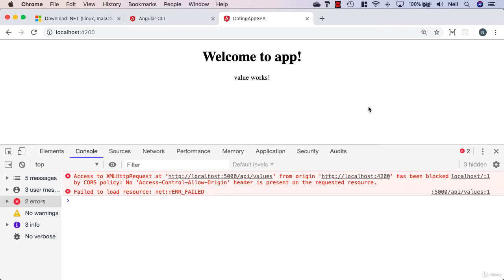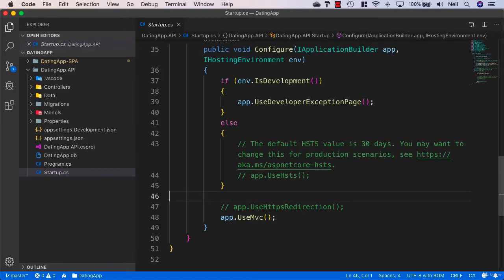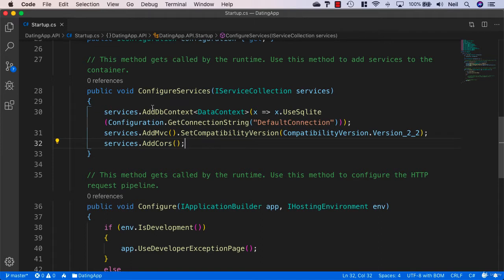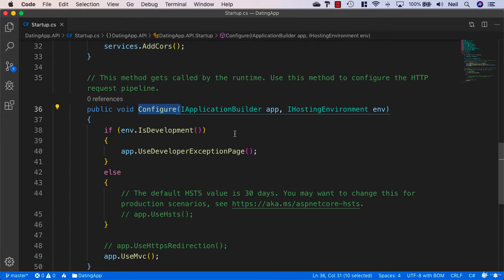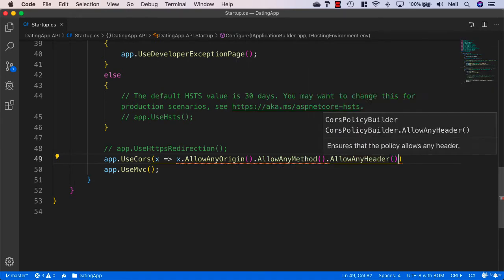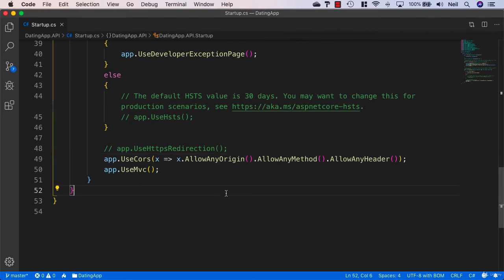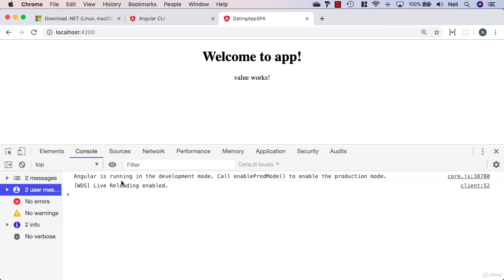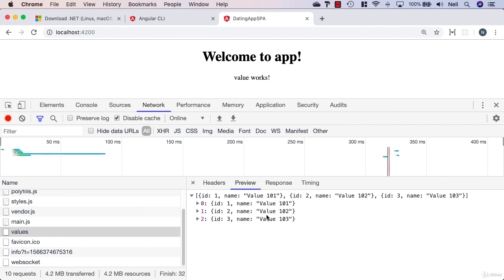16 Adding CORS support to the API